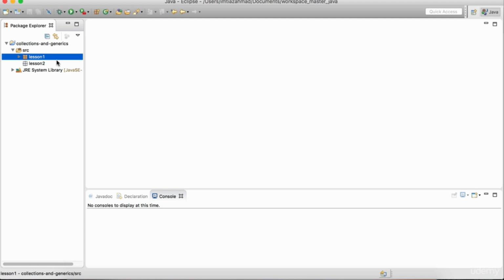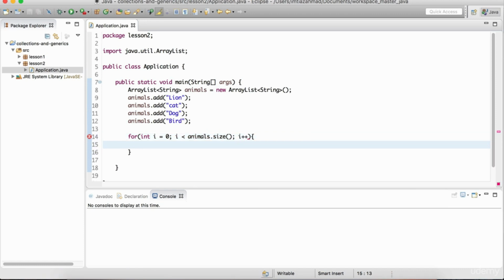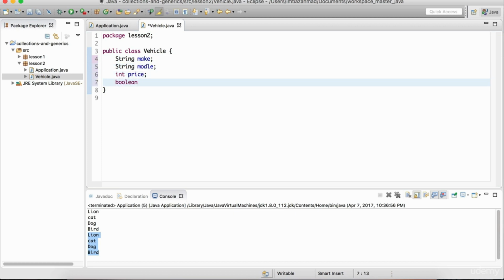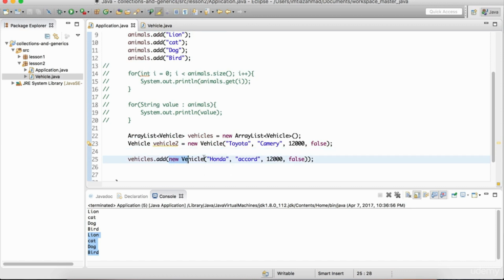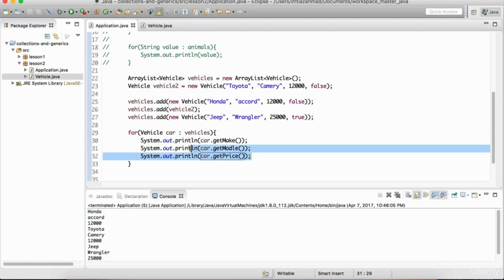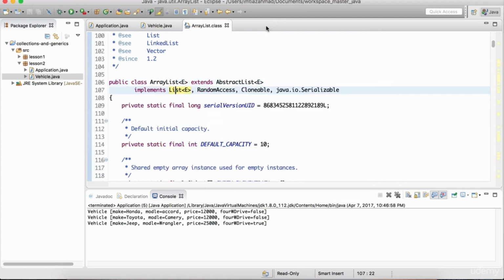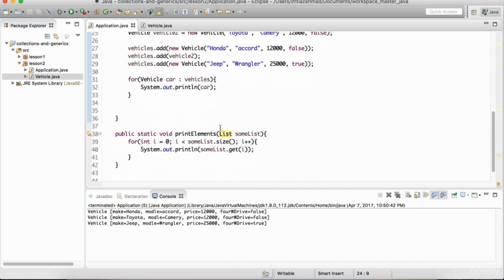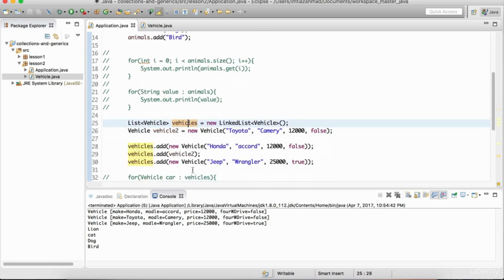Traversing Lists and Custom Types in Java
Java includes both an Array and an ArrayList class. They're each "collections of multiple items", so to speak, but they're also very different. An ArrayList can fluctuate in size as things are added or removed. A single ArrayList is also capable of holding a variety of different types of objects.

Java ArrayList
ArrayList is an ordered sequence of elements. It is dynamic and resizable. It provides random access to its elements. Random access means that we can grab any element at constant time. An ArrayList automatically expands as data is added. Unlike simple arrays, an ArrayList can hold data of multiple data types. It permits all elements, including null.